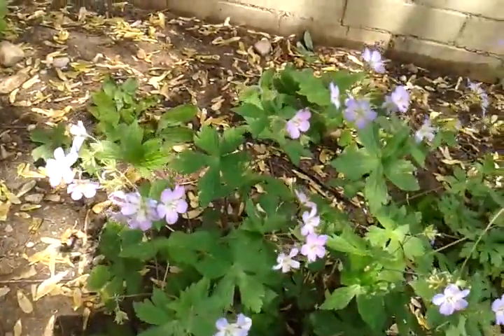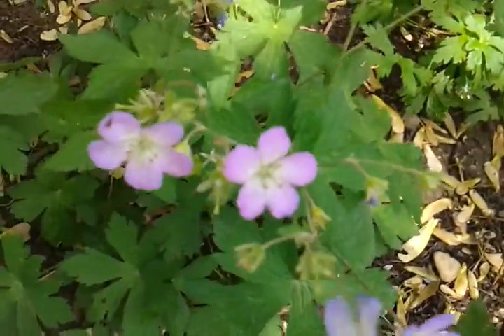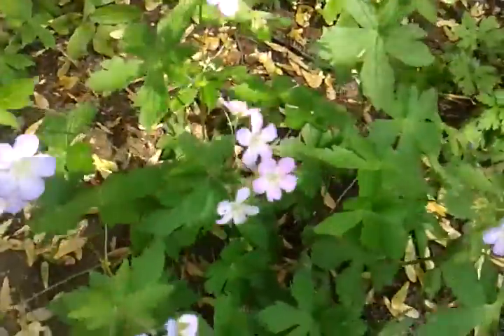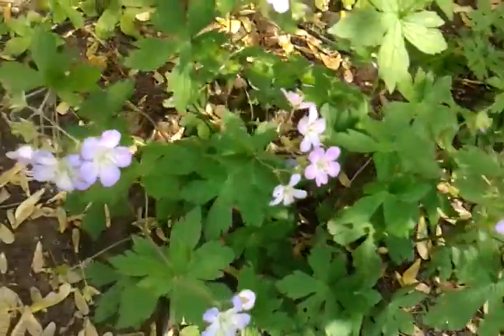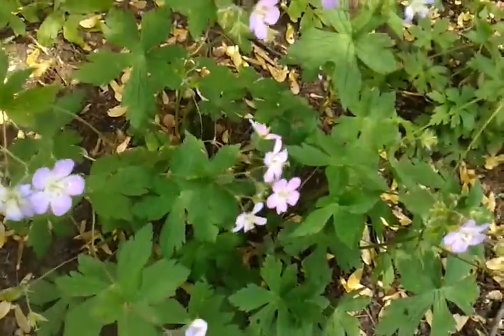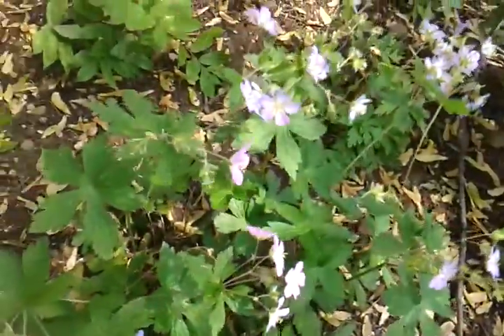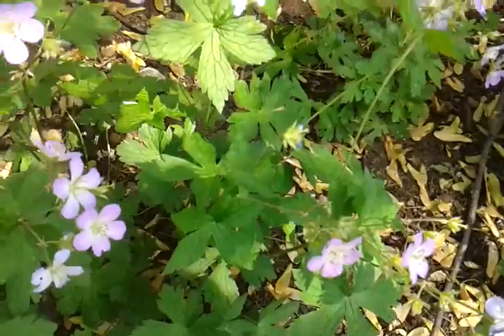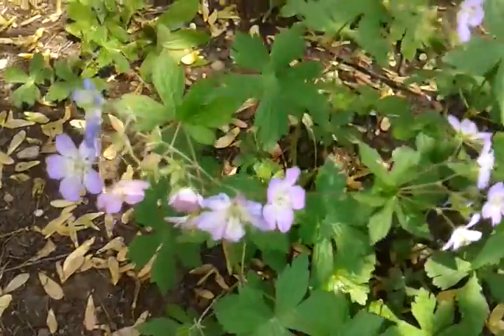Wild Geranium (Geranium maculatum)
Information on the Michigan native plant Wild Geranium